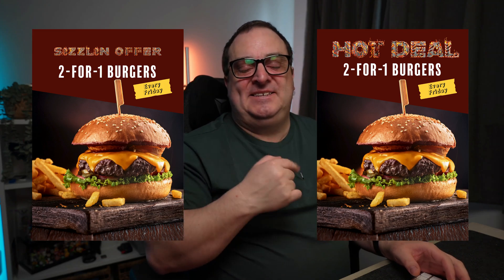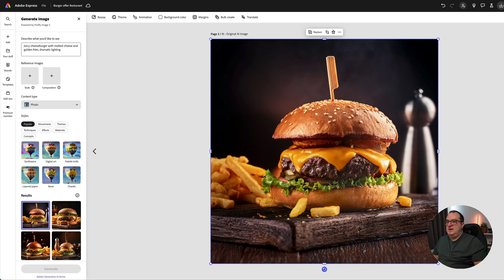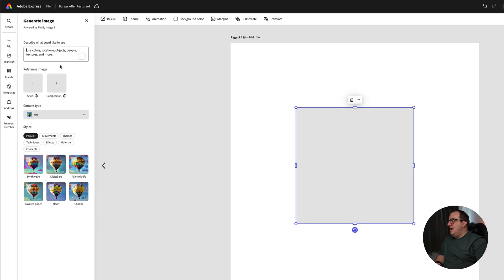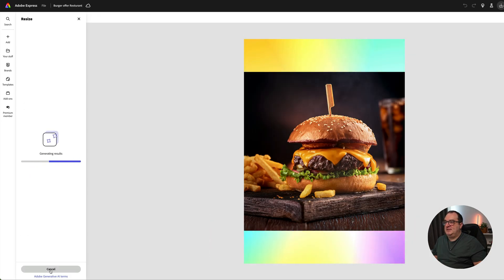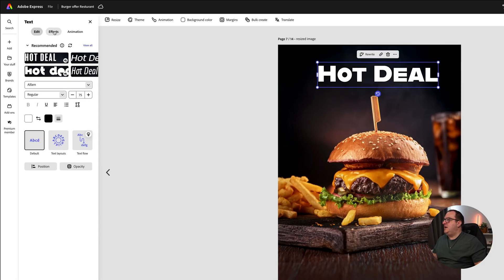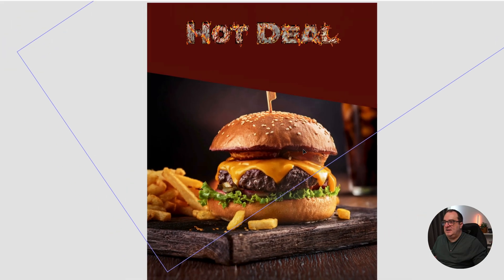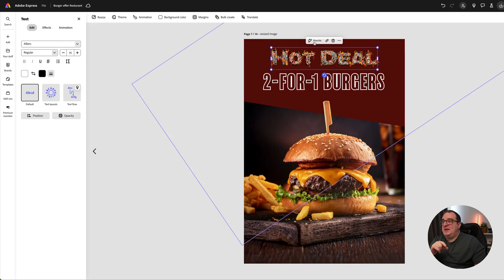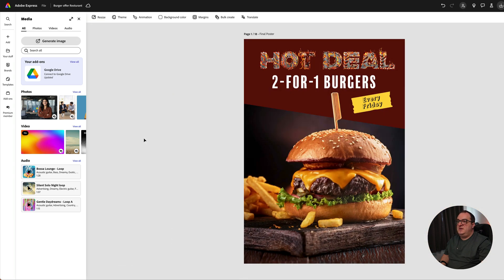Create AI-Generated Effects in Seconds With AdobeExpress| Adobe Express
Generating the post of your dreams has never been easier with these AI tools from Adobe Express 🙌 With a few easy prompts you can generate the perfect image and the perfect text to go along with it! Try it out today!